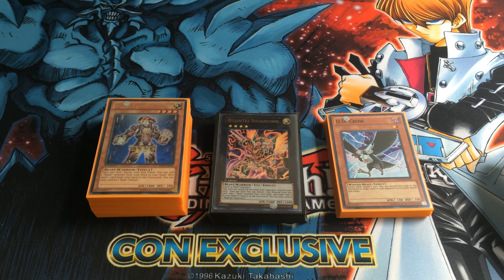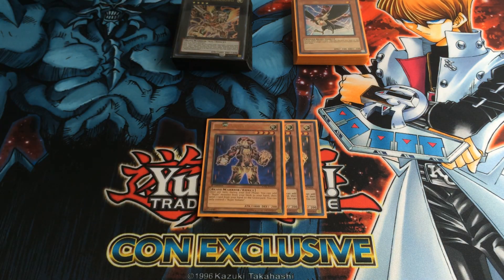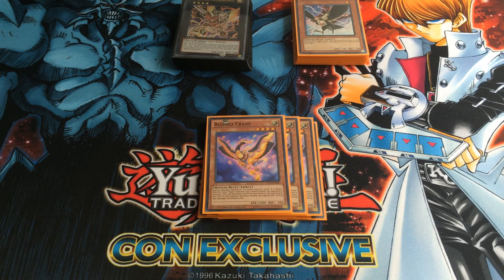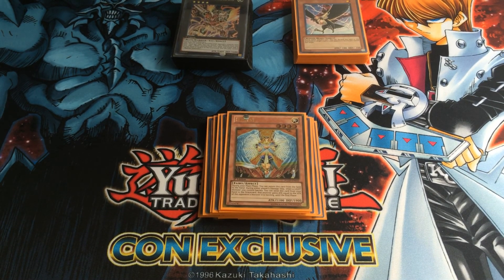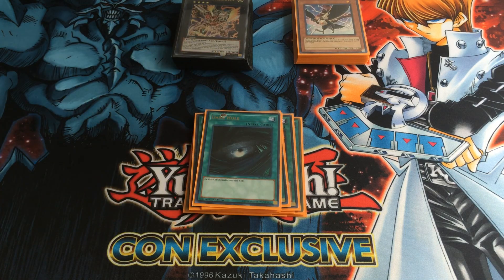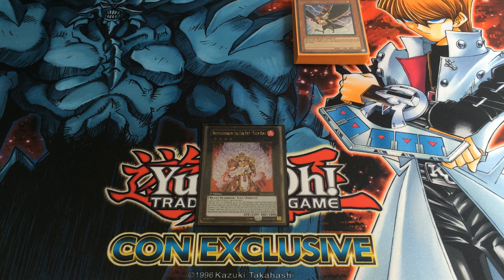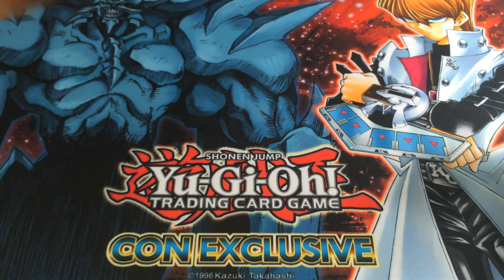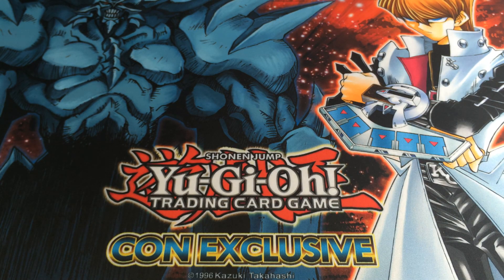Best Yugioh Bujin Deck Profile September 2014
Another quick upload for my lack of uploading lately since I've been busy with school ! Possibly more uploads this weekend. & of course give away results for those patiently waiting , I thank you.